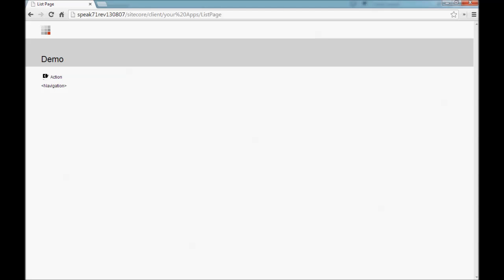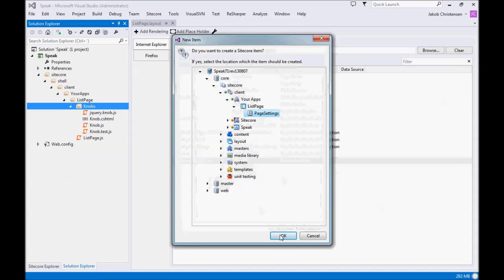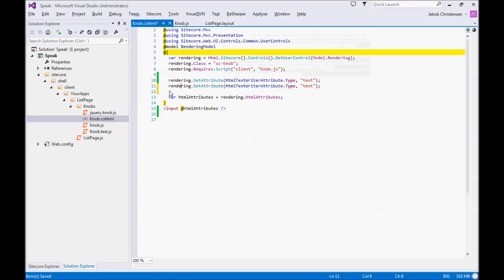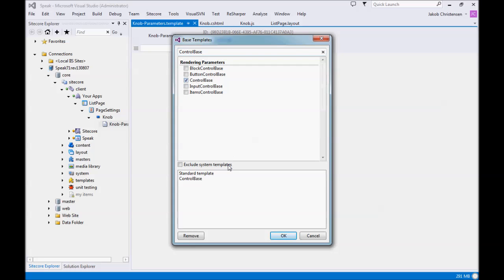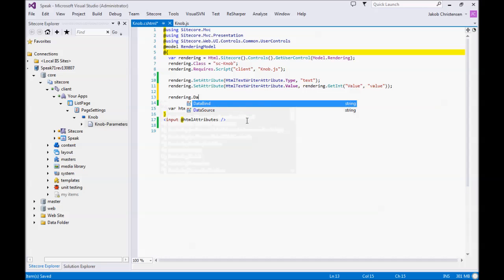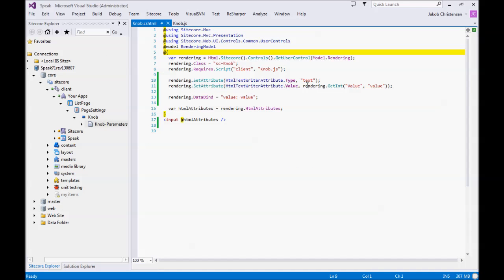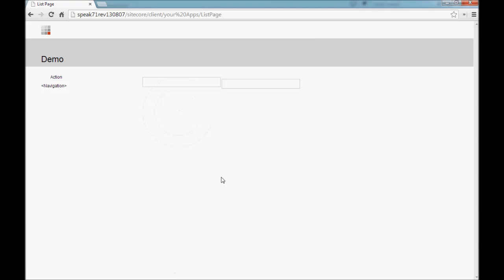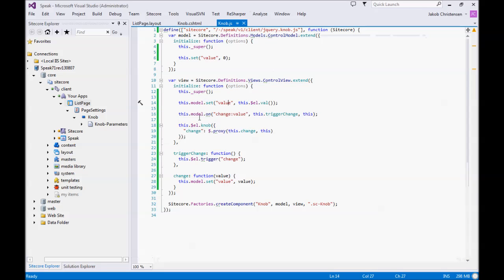Part 8 Sitecore SPEAK Import jQuery Widget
SItecore CMS SPEAK

Importing a jQuery widget into SPEAK.